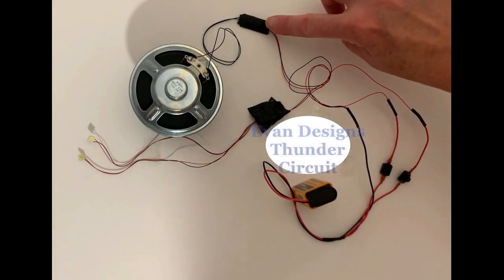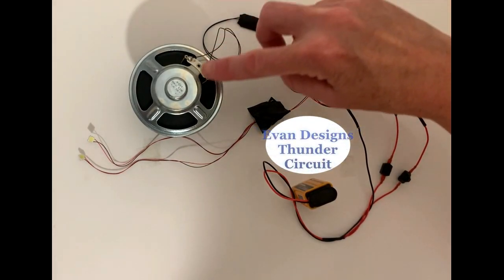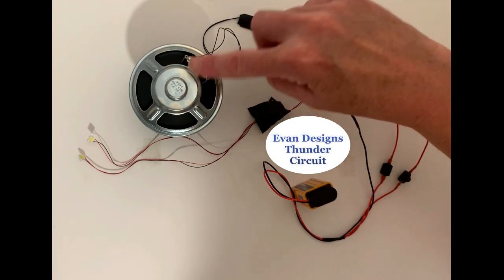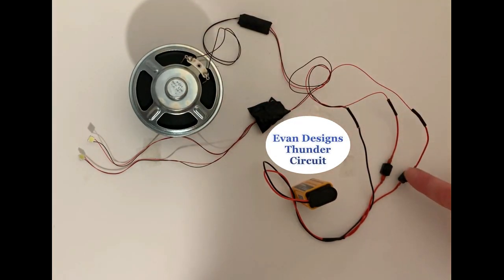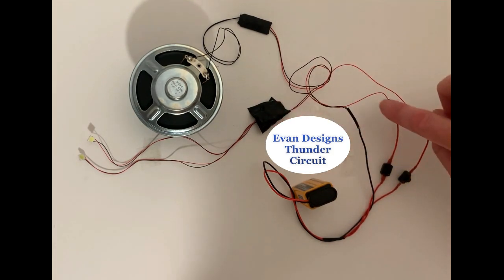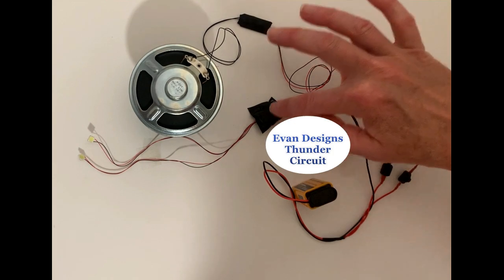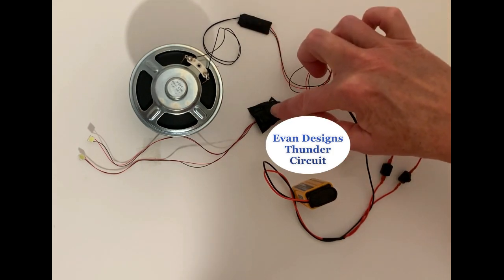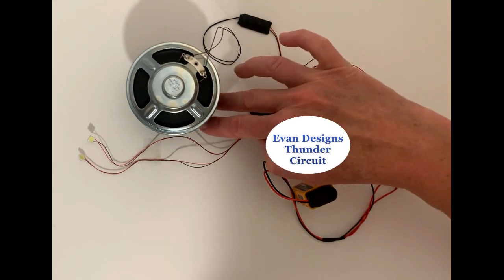Add this Realistic Thunder Storm Sound Effect to your Models and Dioramas!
Add a nice thunderstorm to your miniature scene.  By popular demand, the many fans of our lightning circuit have their wish! We now have a collection of thunder sounds on a fully assembled circuit attached to a nice big speaker to go with them.

This circuit comes with a double switch, either a double switch 9volt snap or a double switch AA battery holder.  With 2 switches, you can have the lightning storm with or without the thunder at the press of a button.

The lightning and thunder will not sync up as each is its own circuit.  But if you check the video they do seem to sync up some of the time and be offset some of the time.  We find that to be the case in the storms we get here in Colorado.  Check the video to see what you think.

 Lightning and thunder are great for so many different scenes.  Haunted castles of course, and hauntings in general, but also summer scenes and dystopian scenes, and even mystery and sci-fi benefit from a nice storm.